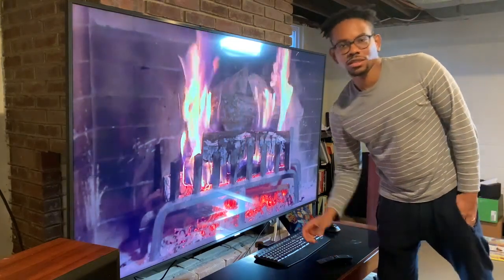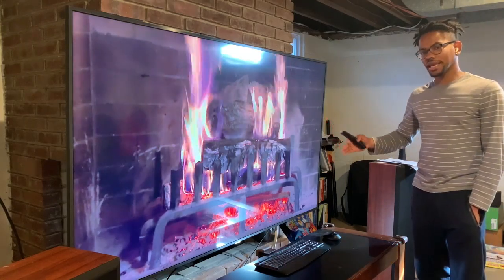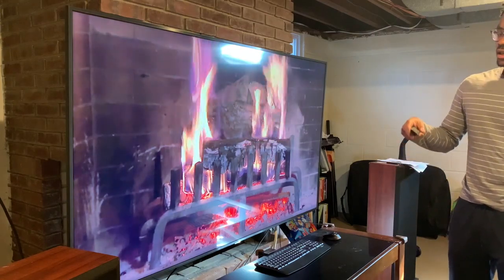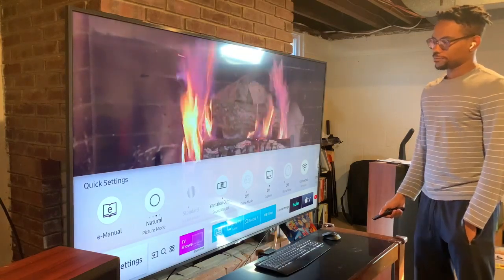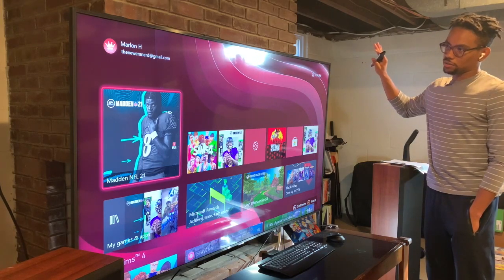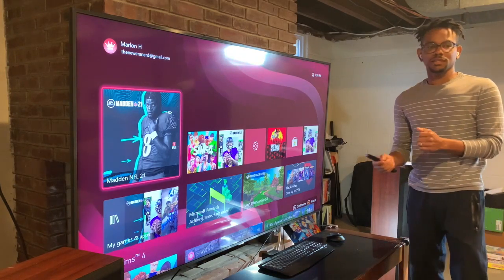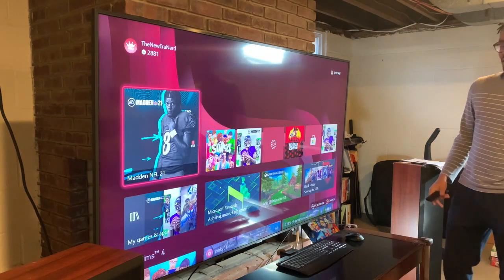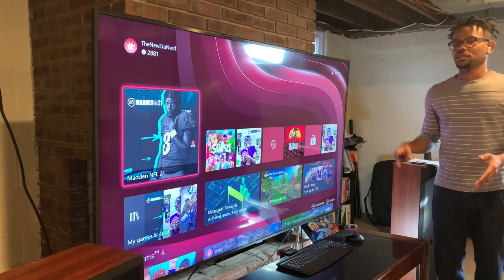Samsung RU9000 2020 82" TV review. Best Value Huge Screen TV!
New Upload from the NewEraNErd compound